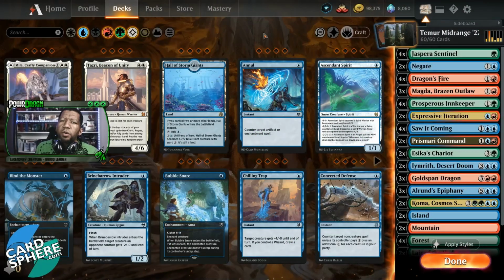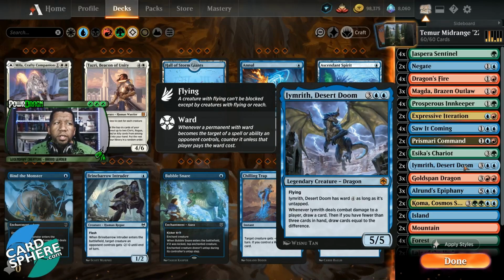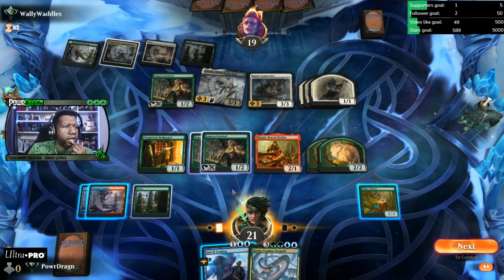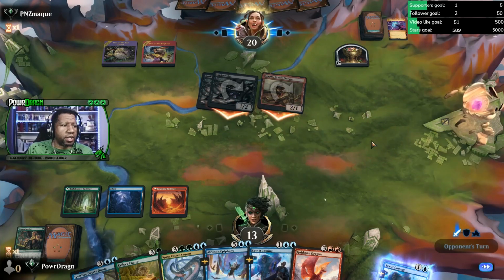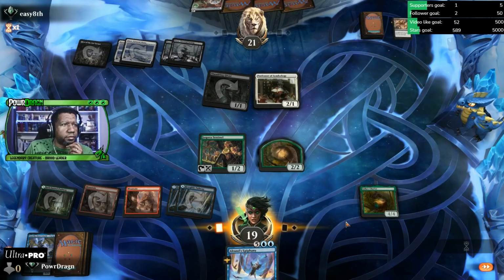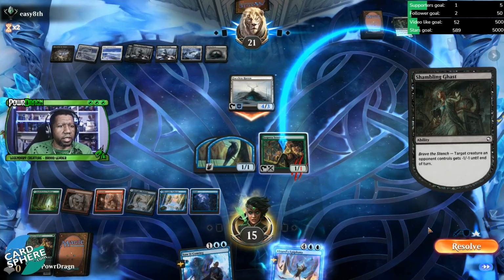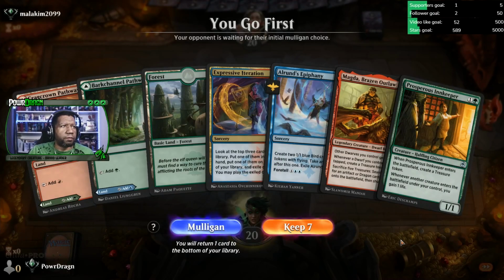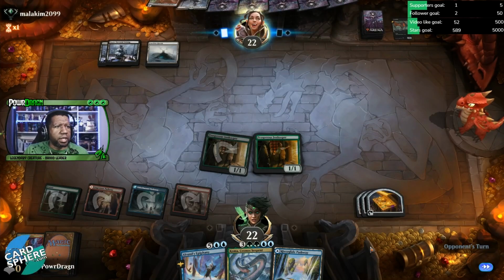TEMUR MIDRANGE Standard 2022 D&D AFR | MTG Arena | Magic Arena | MTGA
Giving Temur Midrange a run in the Standard 2022 format on Magic Arena.

00:00 Temur Midrange
01:12 Deck
08:22 vs. Bant Party
14:01 vs. Rakdos Berserkers
16:46 vs. Orzhov Midrange
30:59 vs. Mono Black Treasure?
39:19 Review/Wrap Up
40:28 Card Spotlight